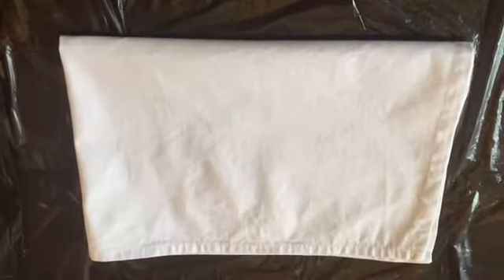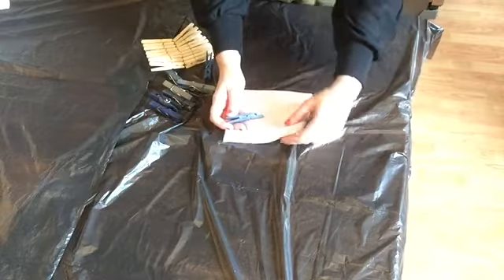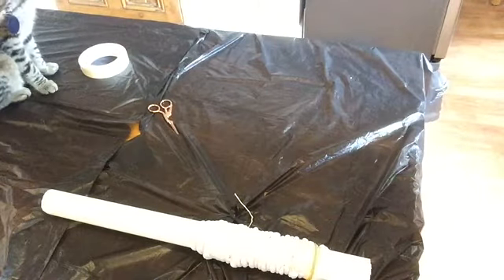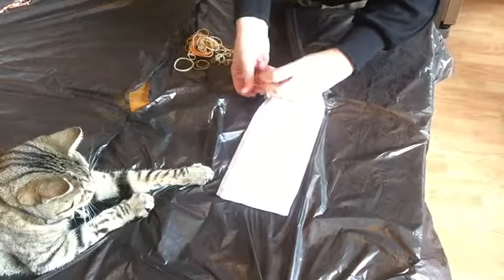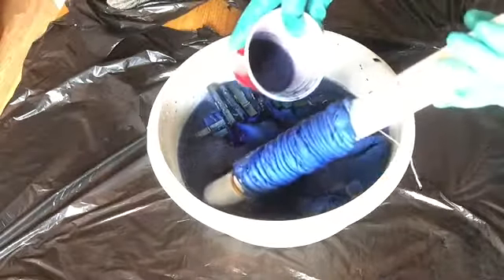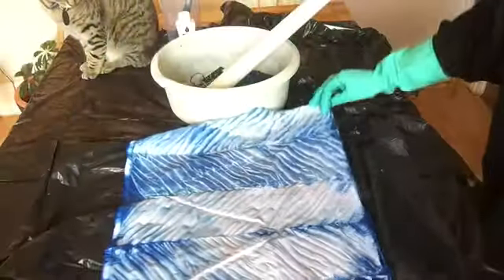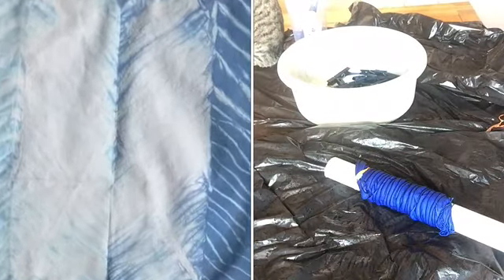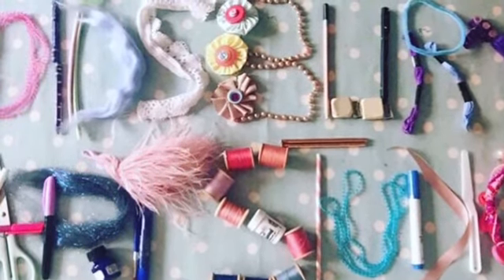SHIBORI DYE A TEA-TOWEL 3 WAYS | Easy dyeing techniques.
Make something unique and creative in this video with me as I walk you through Shibori dyeing 100% cotton tea towels.

Hi there I am Sally an art teacher who runs Didsbury Art Studio my small business teaching art classes at the the weekend thanks for stopping by!  I also do supply teaching in secondary and primary schools and give freelance textile workshops.